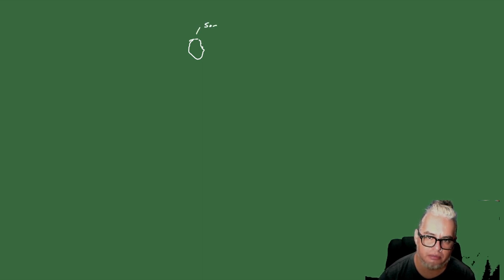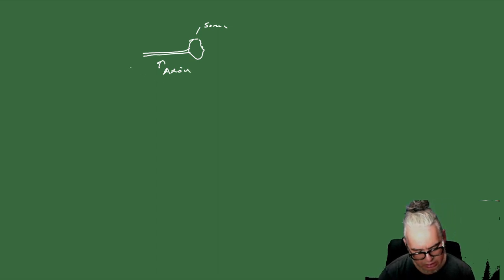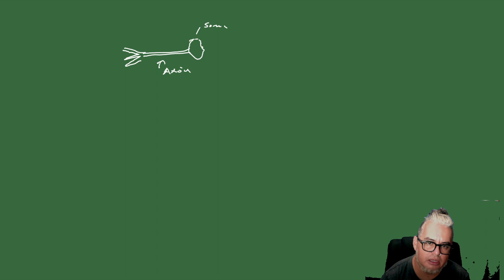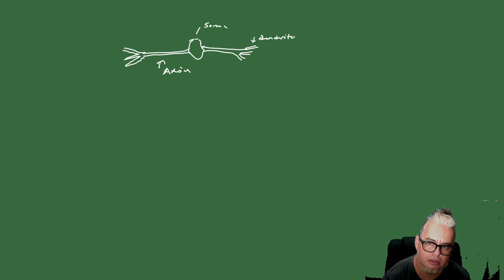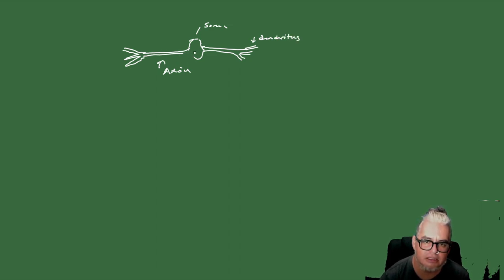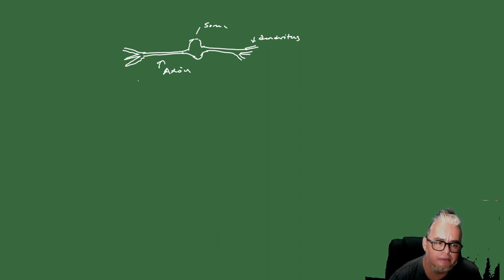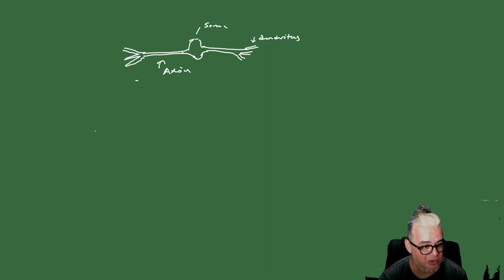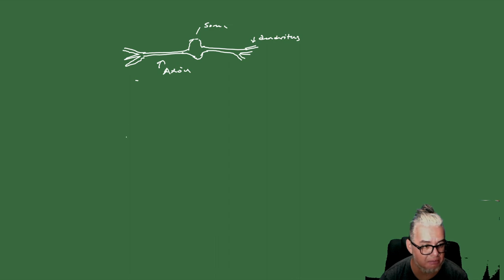Biomate II Sesión 2. Modelo de Hodgkin-Huxley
Artículos de Hodgkin y Huxley de 1951 y 1952